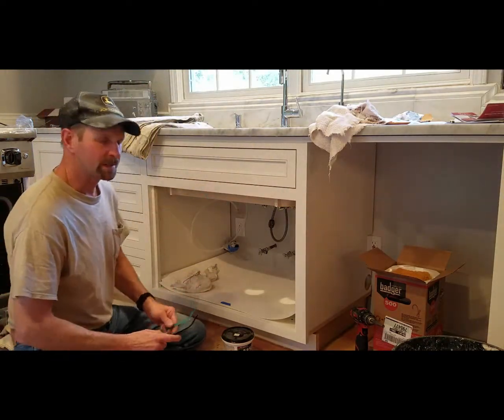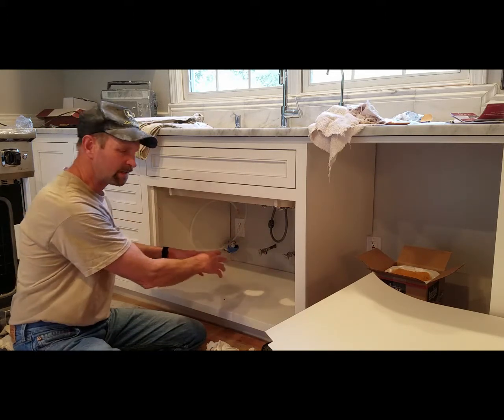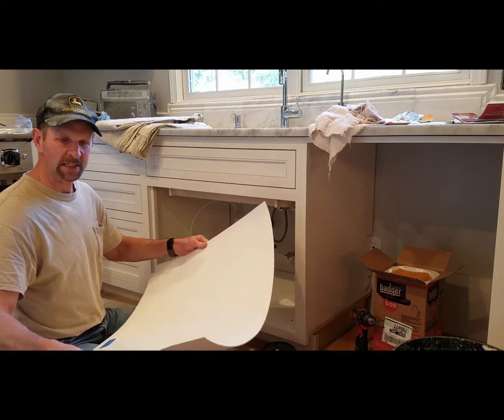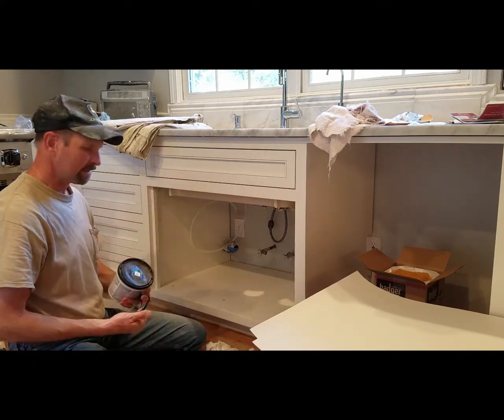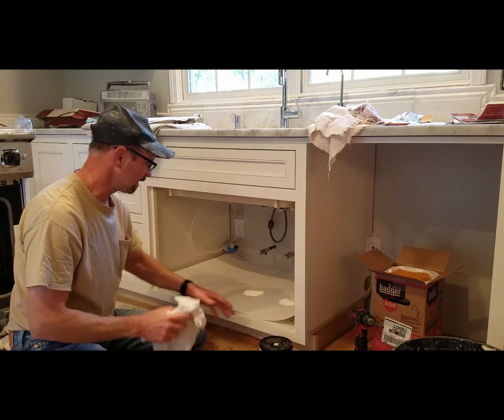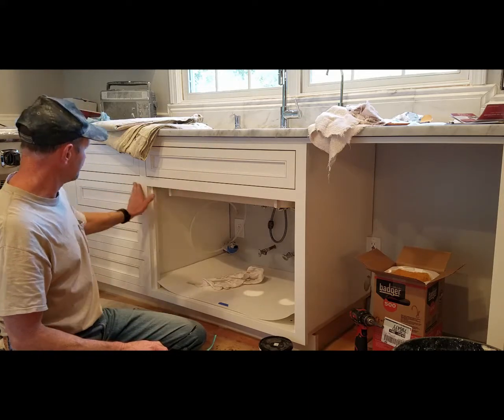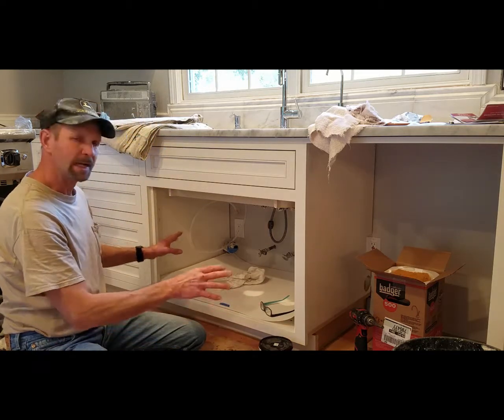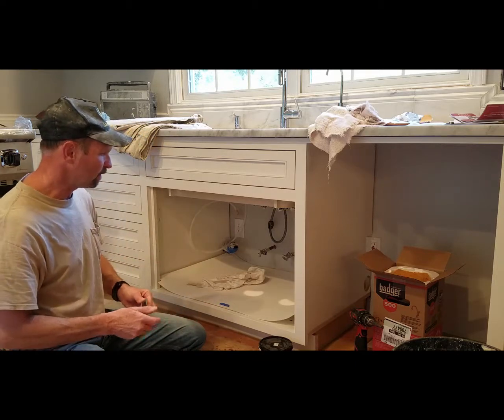Installing Under Sink Plastic with The Kitchen Pro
Hi I'm Mark, I'm The Kitchen Pro. My specialty is kitchen and bath hands on design and remodel.
This video is for sharing the tools, materials, techniques, the to-do’s and the don'ts of installing plastic under a sink.